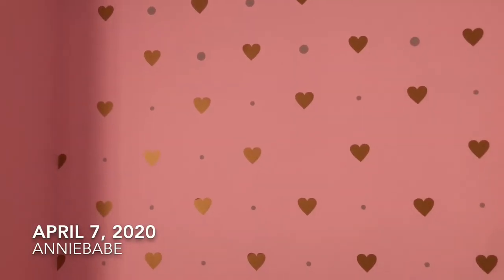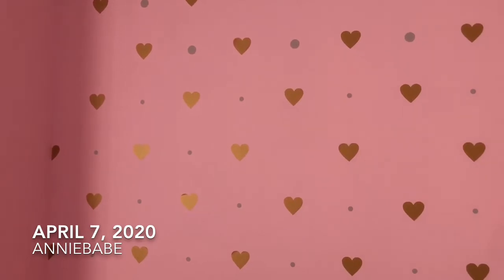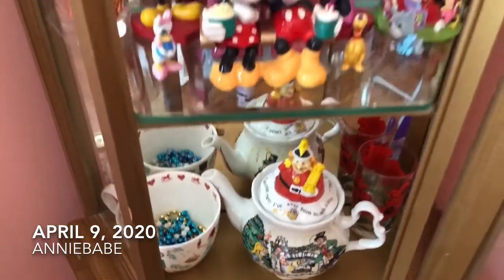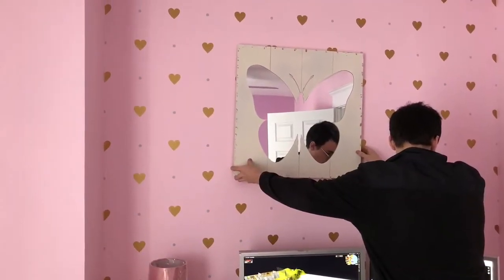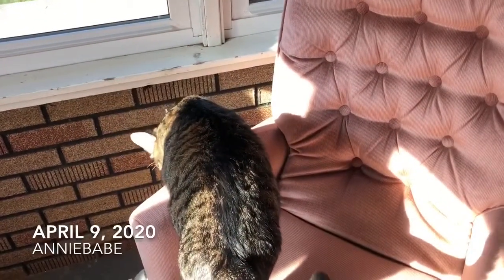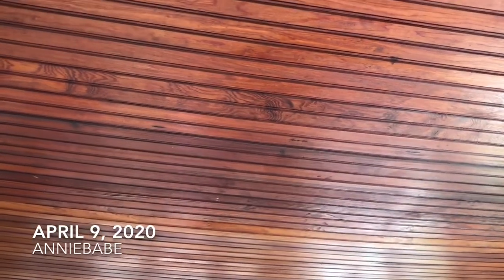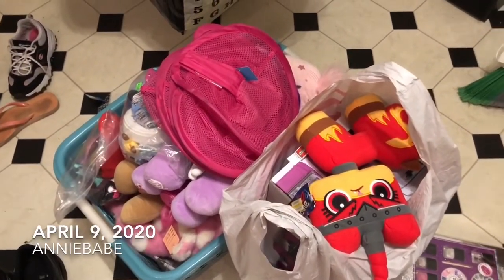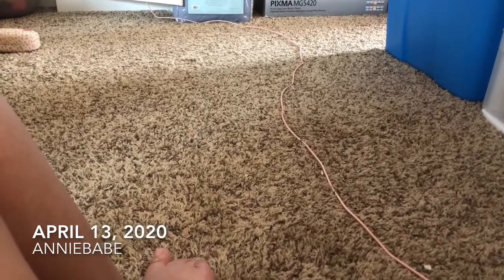April 7 - April 17, 2020 Vlog! Cleaning, Pets, & More!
Highlights Of Vlog:
-Putting Hearts & Dots On My Wall
-Big Thunder Storm
-Finishing Cleaning My Curio Cabinet
-Figuring out Where To Hang Stuff In my Computer Room
-Kit Kat Having Porch Time
-Decor On my Front Porch I Might Do
-More Things Shutting Down
-Playing A Shrek Plug & Play
-Update On Life

Send me mail here:
Annie